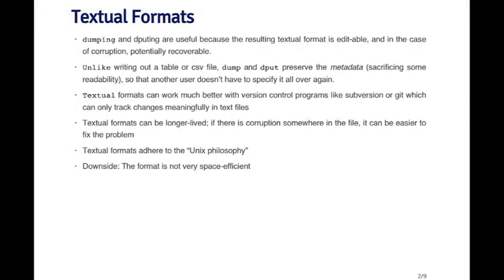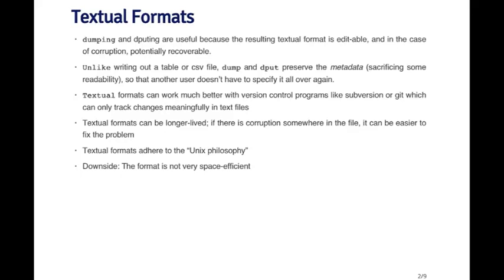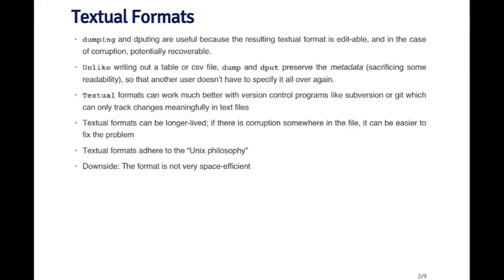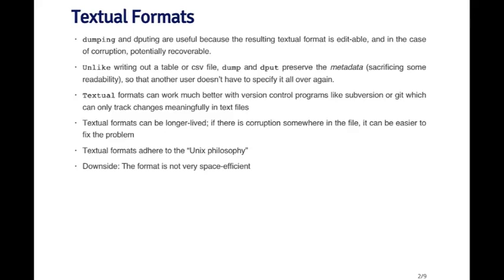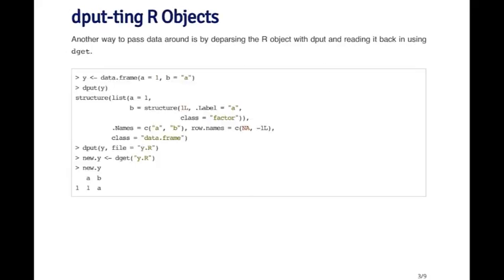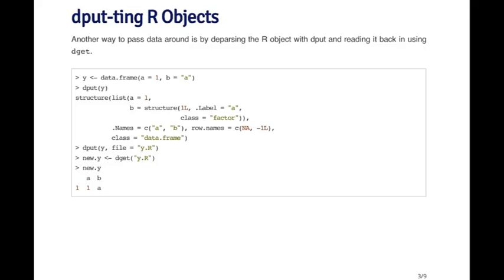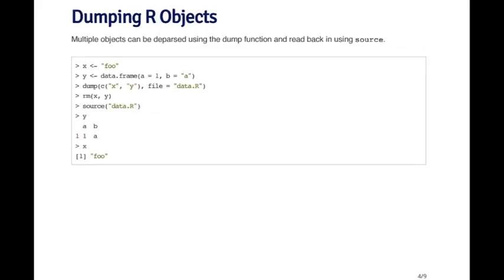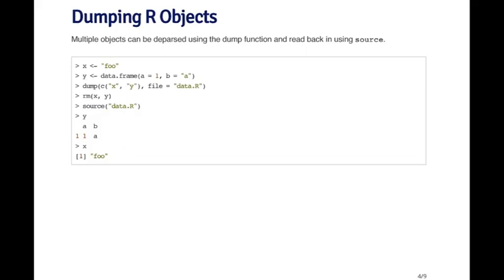Textual Data Formats